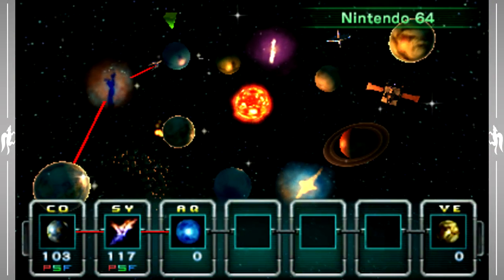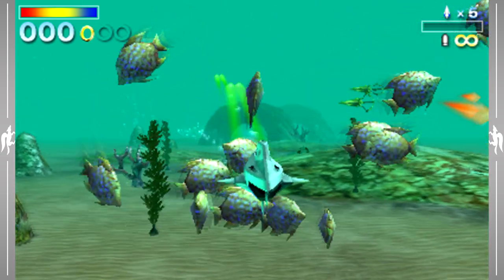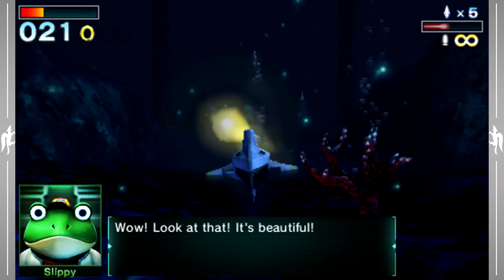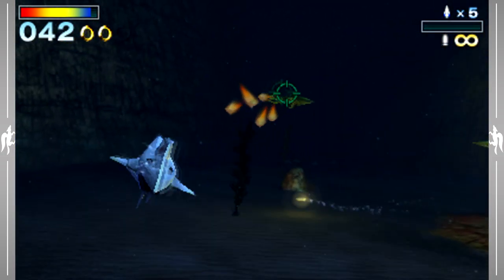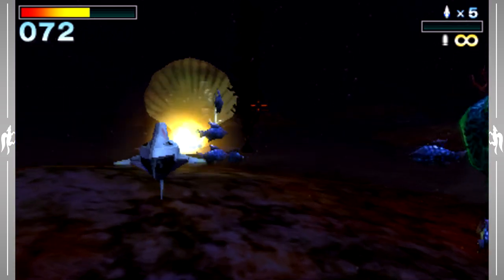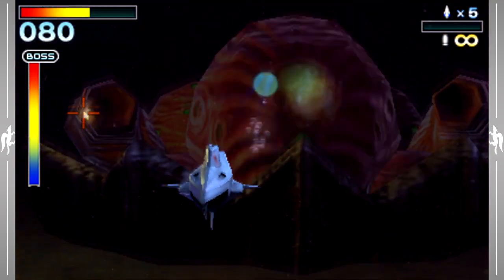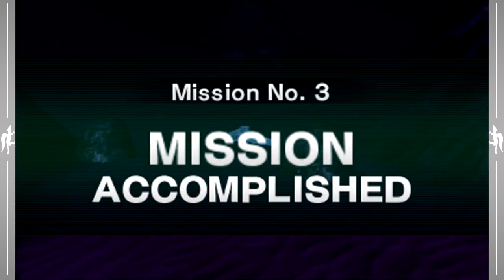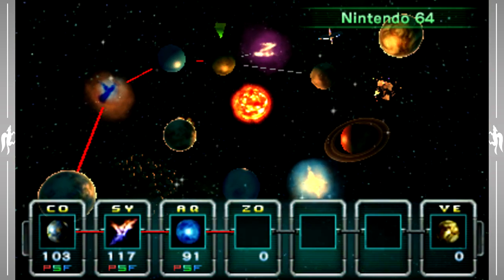Star Fox 64 3D Part 5 - Aquas | Terror of the Deep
Welcome to my Let's Play of Star Fox 64 3D! In this episode we set out again to the hard path to take on the next level Aquas!

Skype: Awesomefaceprod

Star Fox 64 is set on a group of planets in the Lylat system. Ingenious scientist Andross, a native of the fourth planet Corneria, is driven to madness and nearly destroys the planet using biological weapons. For Andross' treason, General Pepper exiles the scientist to the remote planet Venom. Five years after Andross' exile, Pepper detects unknown activity on Venom. Pepper hires the Star Fox team (consisting of James McCloud, Peppy Hare, and Pigma Dengar) to investigate. After arriving at Venom, Pigma betrays the team and causes James and Peppy to be captured by Andross. At the cost of his own life, James allows Peppy to escape and tell James' son, Fox McCloud about his father's fate.